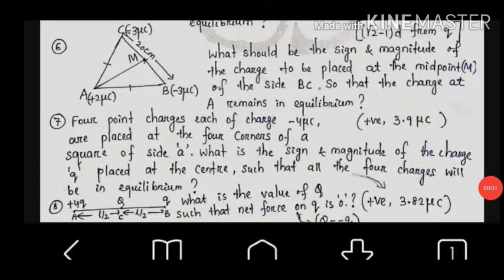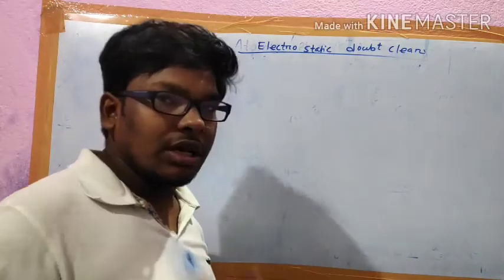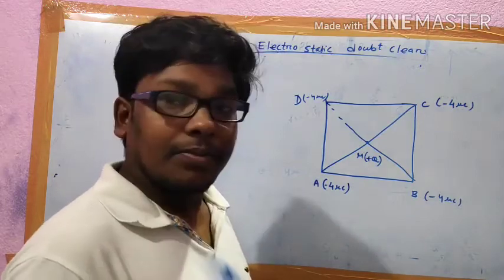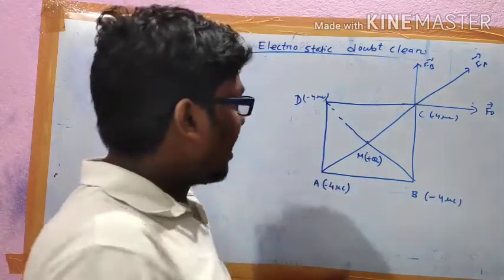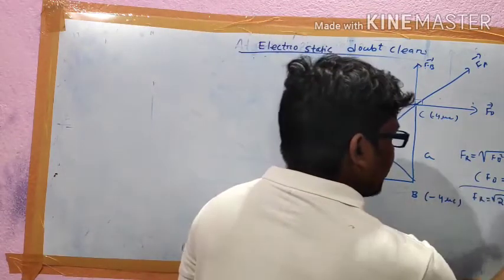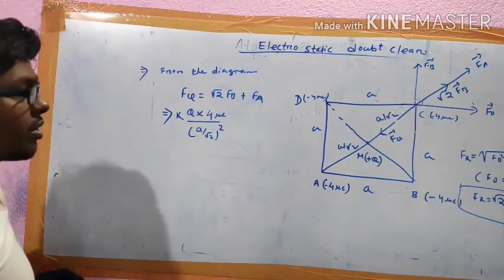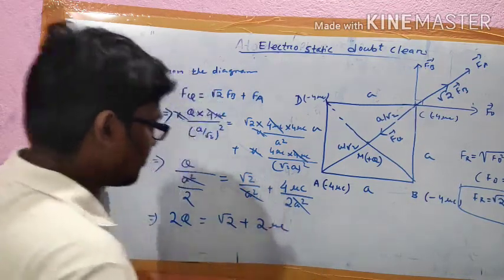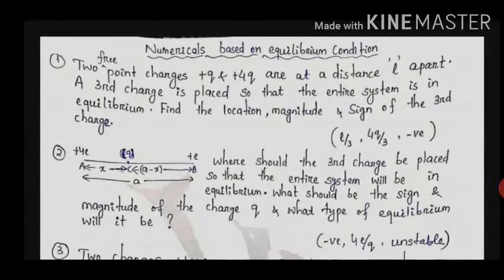Electrostatic equilibrium question for CHSE ,CBSE ,JEE EXAMS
Four charge of -4 micro coulomb each placed at four corners of a square having each side 'a' .find the charge & sign placed at the centre of square to maintain equilibrium for whole system.